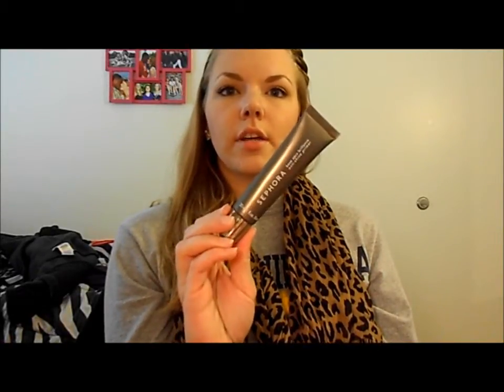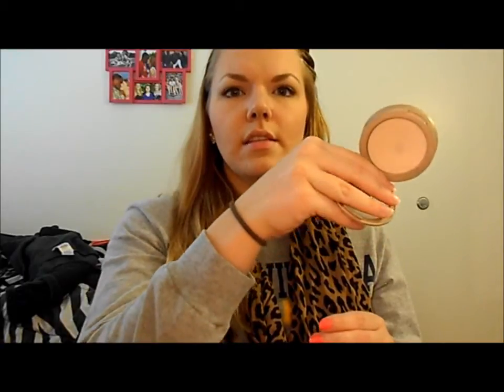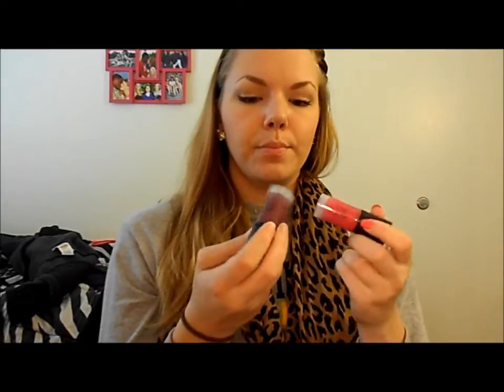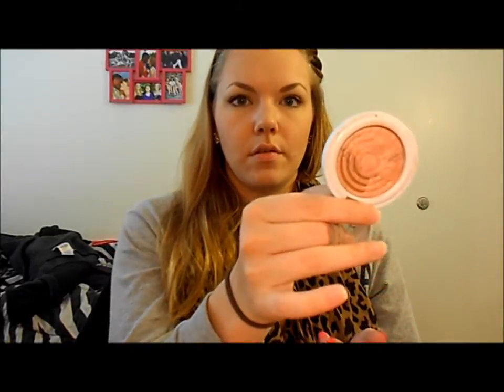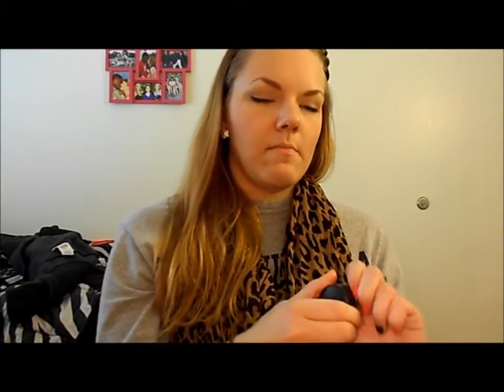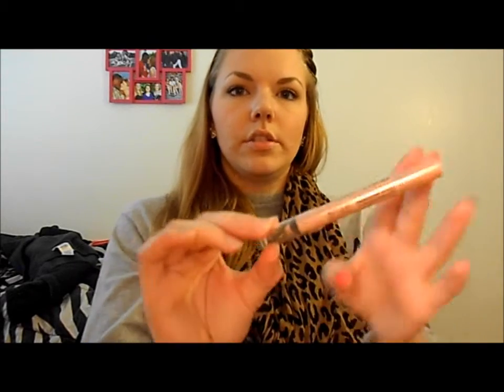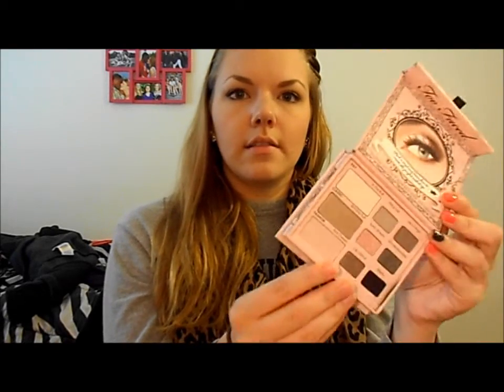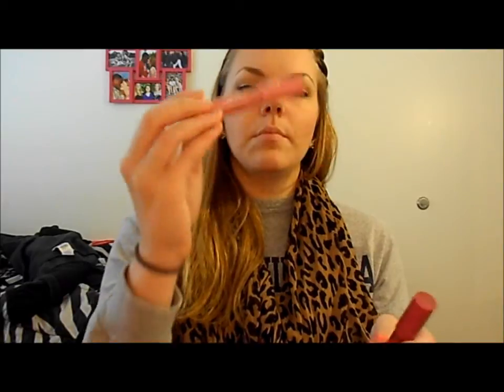Monthly Makeup Basket: November 2012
Products mentioned:
Sephora Anti Shine Primer
Revlon Colorstay Liquid Foundation in 150 Buff
Maybelline Dream Mousse Concealer in Fair Light 0-1
Hard Candy Glamoflague Concealer in Light
Maybelline Dream Matte Powder in Cream Light 4-5
benefit Hoola
elf HD Blushes in Encore and Showstopper
elf Studio Powder Blush in Berry Merry
Maybelline Dream Mousse Blush in Soft Plum
Sonia Kashuk Powder Blush in Tawny
NYX Powder Blush in Taupe
Hard Candy Blush Crush Baked Blush in Pinup
Urban Decay Primer Potion in Original and Sin
Milani Shadow Eyez Pencil in Champagne Toast
Hard Candy Baked Shadow Duo in High Maintenance
Mary Kay Eyeshadow in Granite
Urban Decay Eyeshadow in YDK
Too Faced Naked Eye Palette
Maybelline Line Stiletto Liquid Liner
Maybelline Define A Lash Volume Mascara
Revlon Colorburst Lip Butter in Berry Smoothie
Revlon Just Bitten Kissable Balm Stain in Honey & Crush